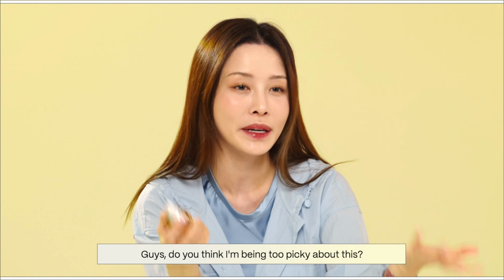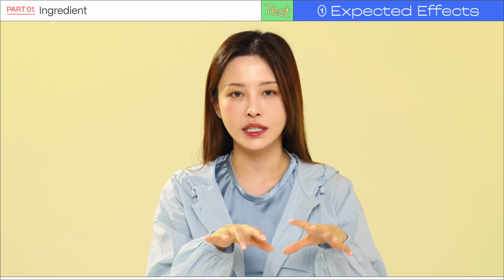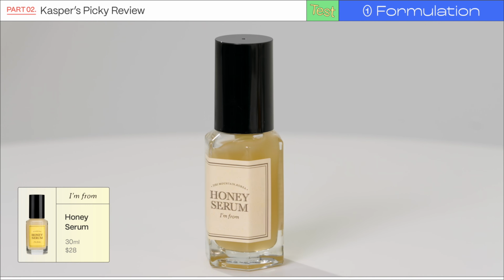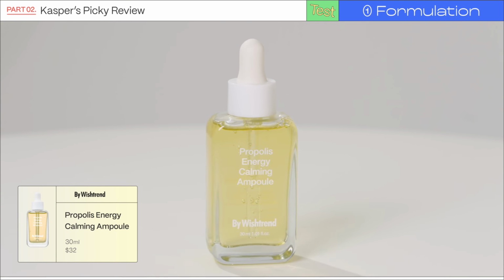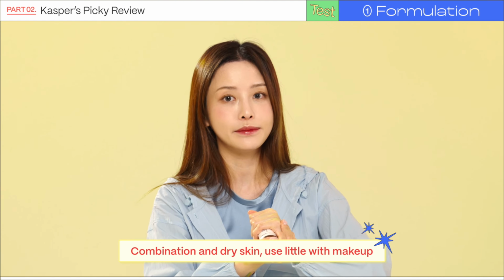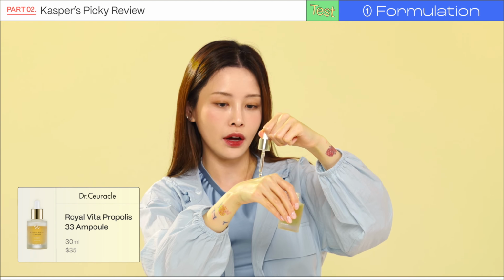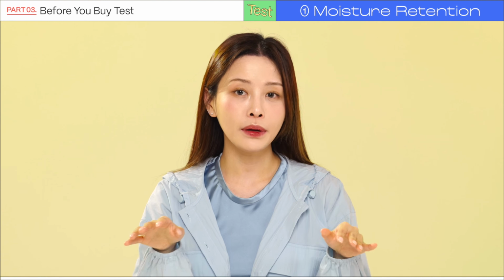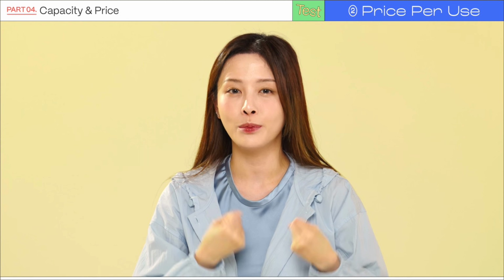Comparison of Propolis Ampoules by K-Beauty Brands 🍯💥 l Before You Buy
The skin care ingredient that Korea is passionate about, let's learn about 8 types of PROPOLIS products! Stop wasting your time. We do the dirty work for you.

[Beauty of Joseon] Glow Serum : Propolis + Niacinamide
[SkinFood] Royal Honey Propolis Enrich Essence
[COSRX] Full Fit Propolis light Ampoule
[Dr. Ceuracle] Royal Vita Propolis 33 Ampoule
[iUNIK] Propolis Vitamin Synergy Serum

💛 TMI Box Ver2. Pre-Order Benefits: 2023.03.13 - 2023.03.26 (CST)

🍯 Timestamp
00:00  New Series “Before You Buy”
01:44 Propolis Ampoule Test for Today
01:49 Part 1. Ingredient
04:27 Part 2. Kasper’s Picky Review
15:10 Kasper’s Picky Review Cheat Sheet
15:18 Part 3. Before You Buy Test
17:10 Part 4. Capacity & Price
18:27 Must Watch Before You Buy

Although all our experiments in the video were conducted under strict circumstances without any manipulations, please note that the control of the environment cannot be perfect and there may be minor errors. Wishtrend TV has worked hard to conduct experiments in-house; however, please know that since it’s not conducted under professional laboratory conditions, Wishtrend TV’s result may differ from others.

We all have different skin types with different needs so it’s difficult to find a product that everyone is satisfied with. Wishtrend TV hopes that this review of propolis ampoules can help our Wishtrenders make good choices for themselves! Hope you guys choose the right propolis ampoule! Thank you 💟